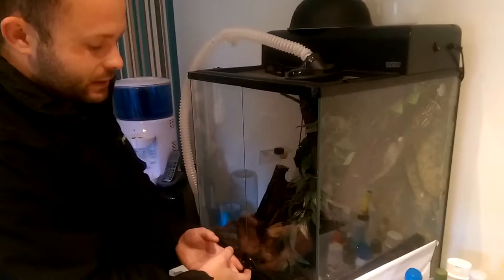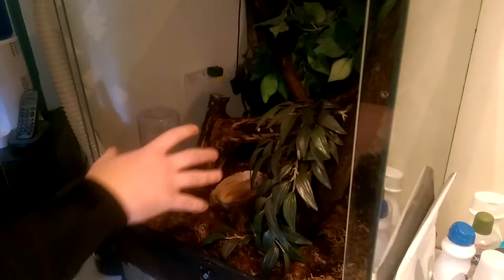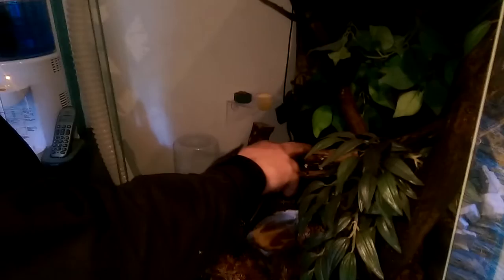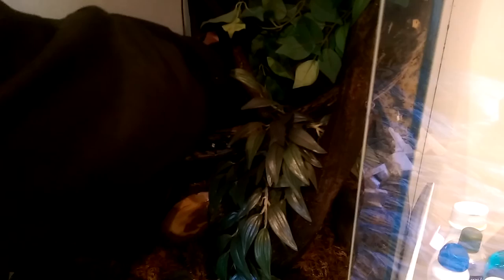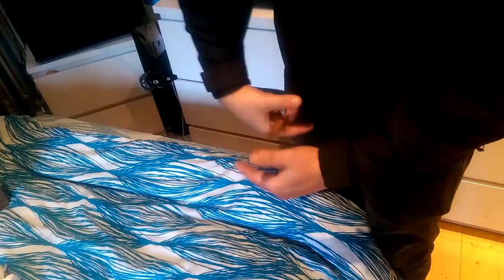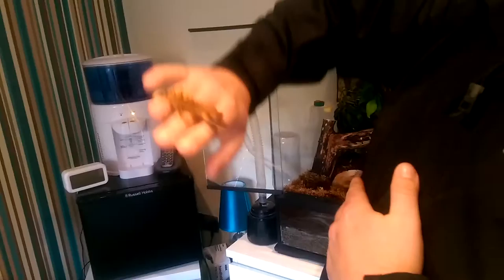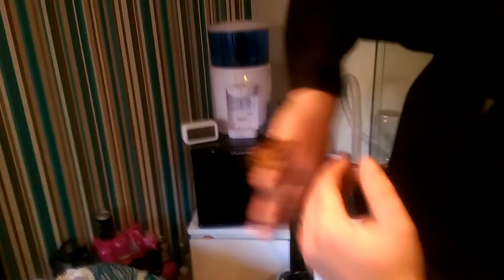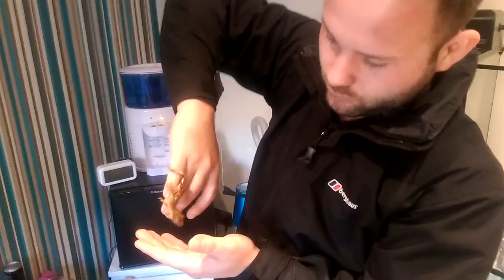Crested Gecko BIOACTIVE tank setup (Michael's Guide / Tips)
My friend Michael showing his Bioactive Vivarium / Terrarium tank setup for a Crested Gecko.

He has some great tips here for new Reptile Keepers and it will work for Invertebrates also.

How to setup a Bioactive Terrarium for Crested Geckos.
Guide / Tips.